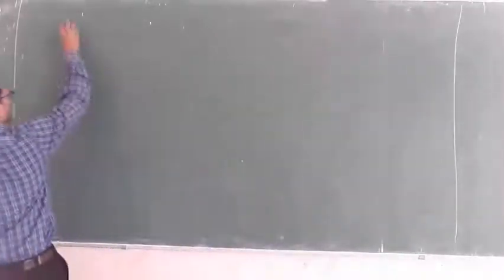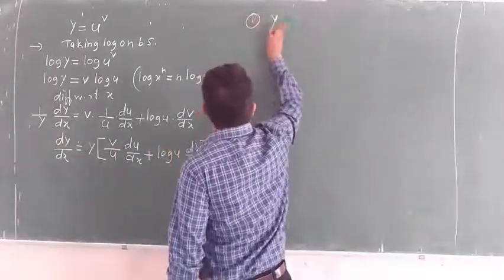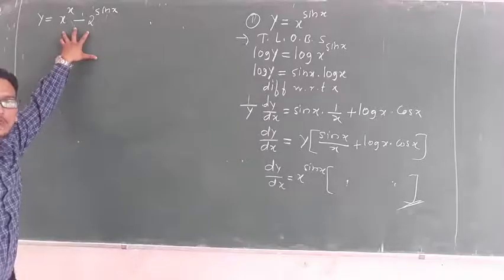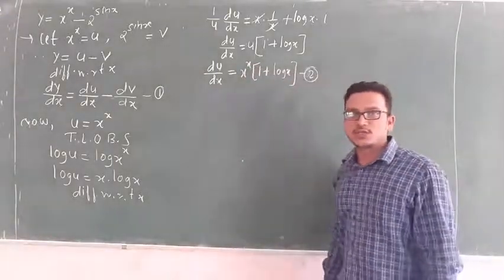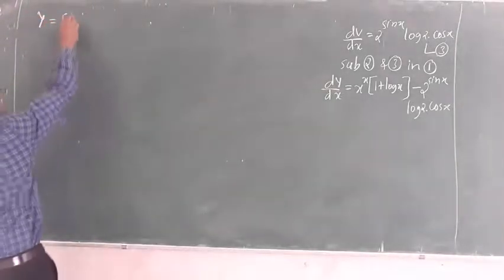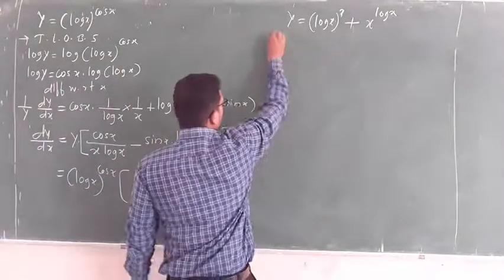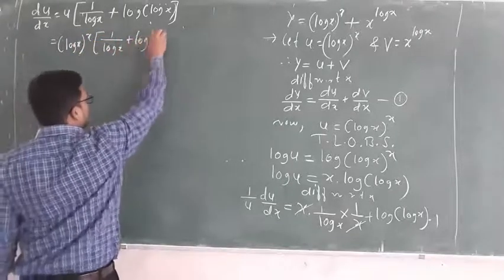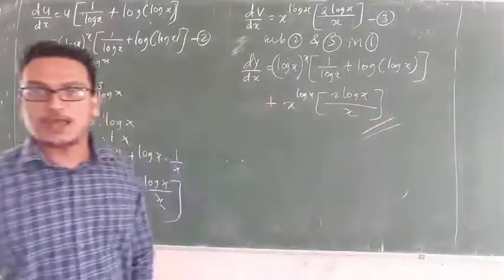Derivative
Derivative by logarithmic method

Lecture 5